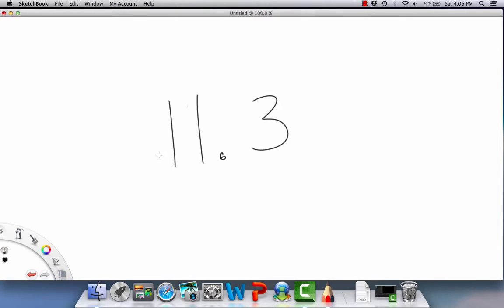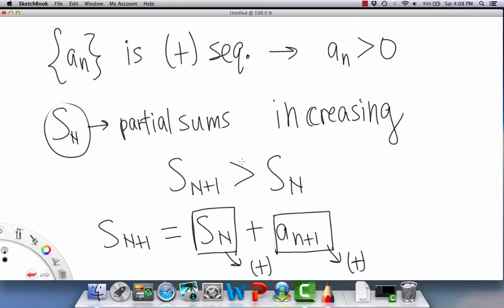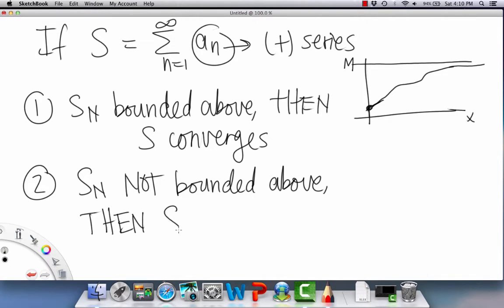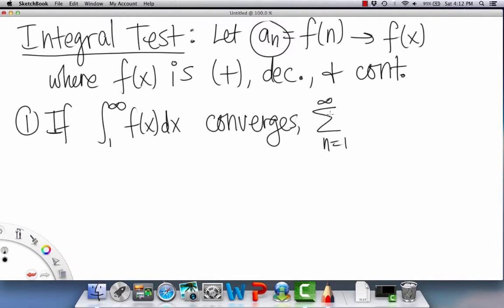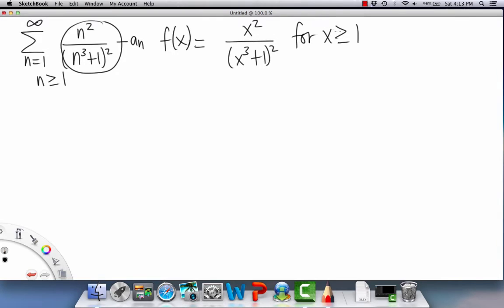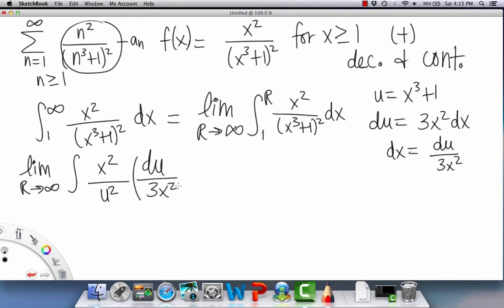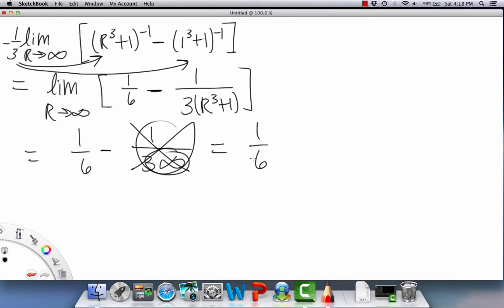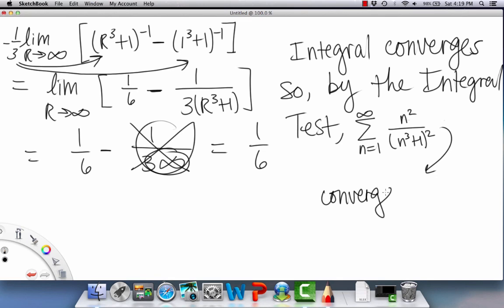Convergence of Series with Positive Terms Overview pt 1 | Single Variable Calculus Sci Eng | Griti